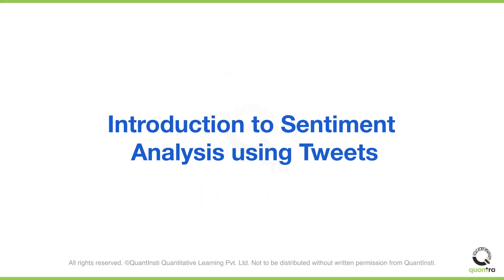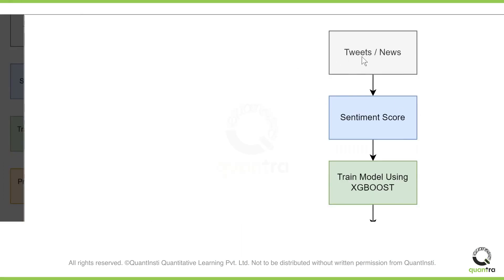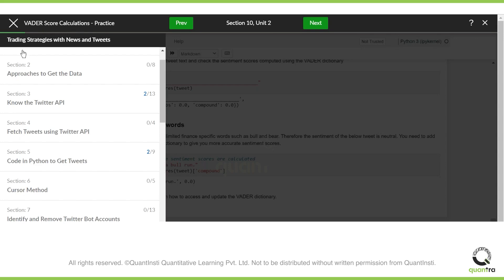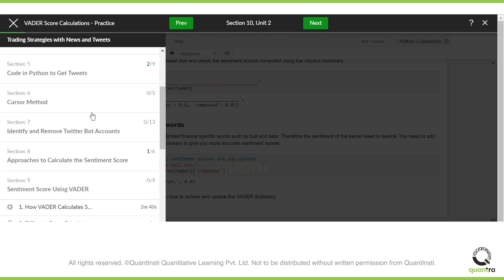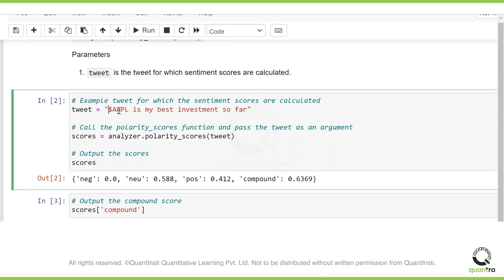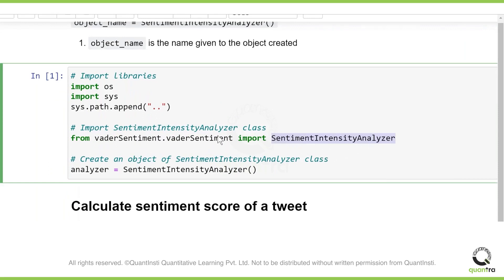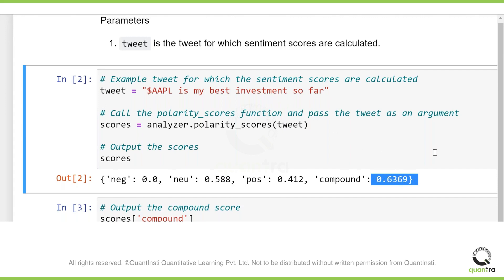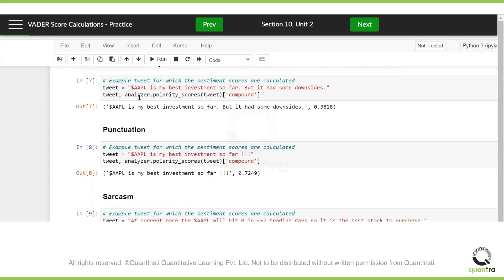Sentiment Analysis Using Tweets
. Why is using sentiment analysis in trading so important? Sentiment Analysis helps to provide a holistic picture of how market prices change in the current environment. In the context of sentiment analysis, tweets often yield a vast array of data.

This video introduces you to the basic concept of Sentiment Analysis and how to get Twitter data for sentiment analysis to create a strategy.

We can discuss sentiment analysis basically “what sentiment analysis is?”. In the introduction about Public Sentiment, what the public thinks about a particular stock so how about understanding that and then creating a trading strategy so with this idea as a foundation we can create strategies.

This is a general flow so it's just a most basic flow so you can collect tweets or news.

“How can you get public data” - There are three ways

Either you can collect social media data like tweets so tend to see if you go to Twitter and type any ticker you will see thousands and thousands of tweets on it which will be updated every minute.

The second way is you can collect the data and understand the sentiment using some processes which we have discussed or you can also collect news so generally, we are used to seeing news like in Bloomberg or CNN online and try to understand what public or analysts think about a stock. And try to come up with some sentiment individually, but you can also do it quantitatively by collecting the data collecting the news data.

The third way is to understand the options market.

In this course, we have collected thousands and thousands of tweets and apple generated sentiment scores and generated daily sentiment scores basically so we took an average and generated scores.

We have also created a trading strategy because if the particular scope sentiment score of today is greater than the 15-day average sentiment score, we bought the stock, and if the sentiment score calculated by this is less than the sentiment score of the 15-day average then we shorted the stock. The results were great so let me go to that section as well and show you.

We have backtested that particular strategy. We have imported that particular analysis so for every day we have collected the total tweets and the sentiment score at the end. We have created the strategy.

When the current sentiment score is greater than the average sentiment score and selling when the sentiment score is less than the negative sentiments for of last 15 days so and this blue line shows the strategy performance so apparently it's like it is working better than the market.

If you have any queries feel free to mention them in the comment section and keep learning!

💡 Tweepy - Generate Sentiment Trading Indicator using Twitter API in Python